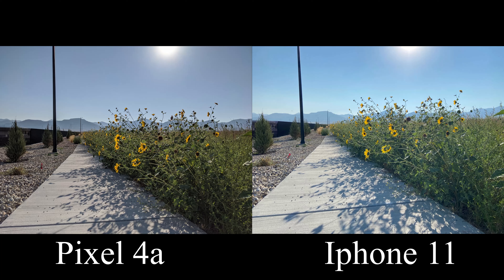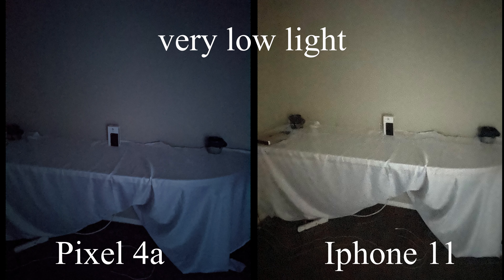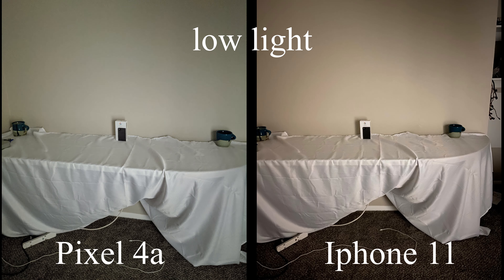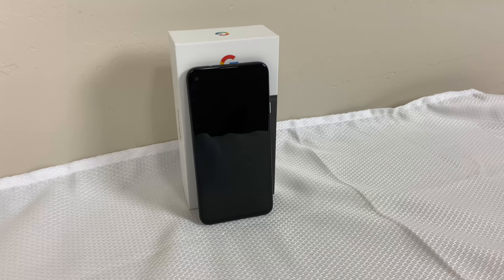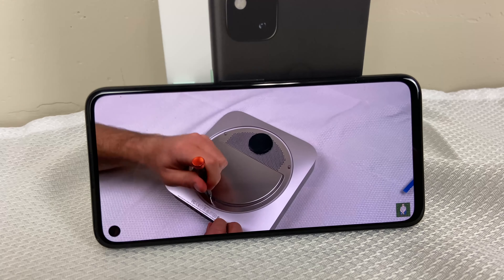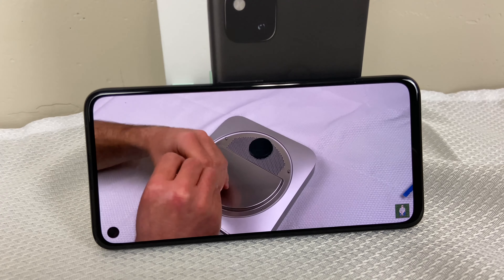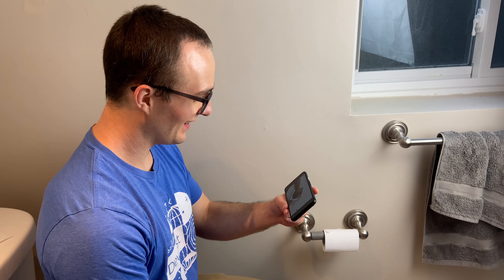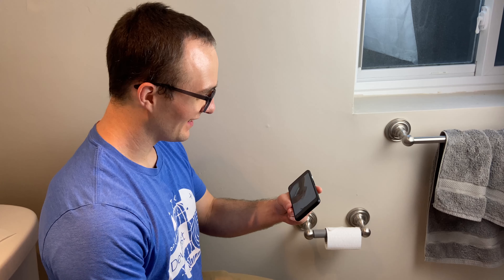Google Pixel 4a review. The budget champ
I've been using my Pixel 4a for 6 days now and I really love it. this is an awesome phone. I have only charged it 3 times so I'm getting about 2 days of battery life on average from a full charge. The camera is really good. $350 is a reasonable price for a phone upgrade. I recommend it for most people.